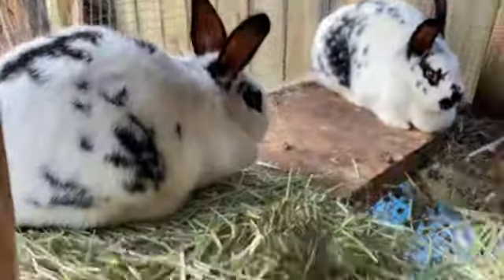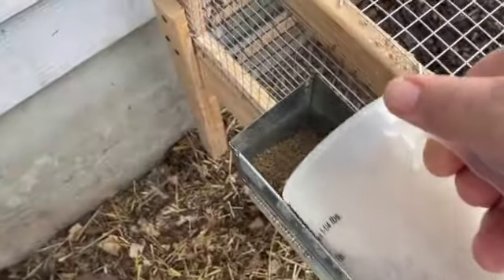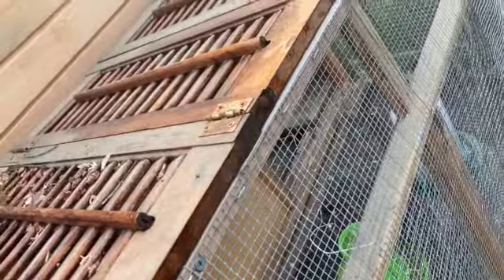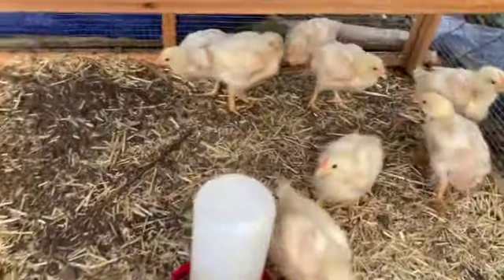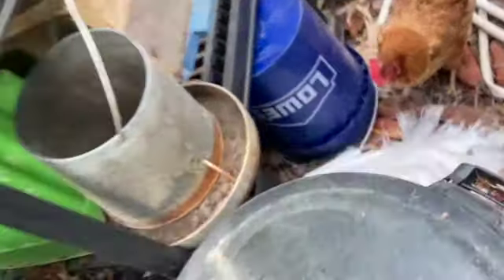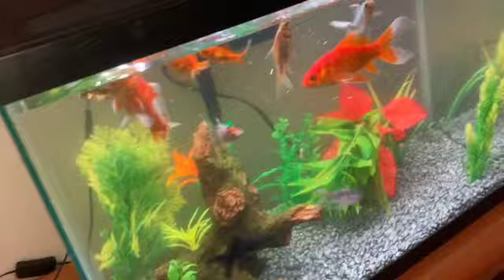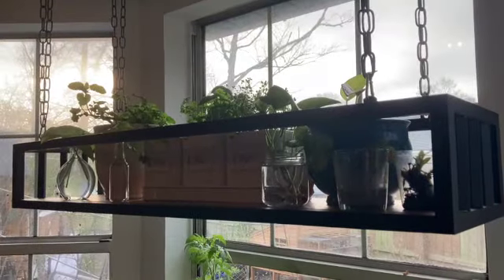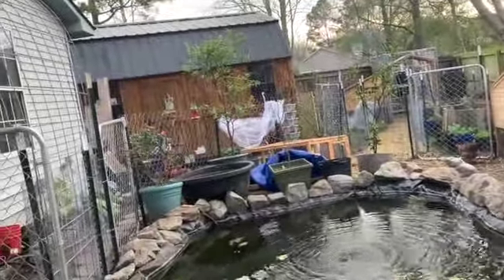Morning Chores and Animal Care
Join Dayna as she walks you through our morning routine and systems for how we care for our animals every day.